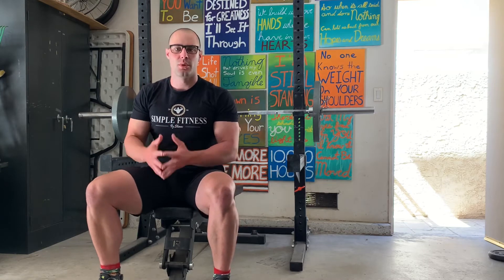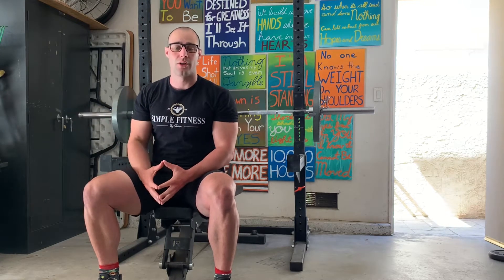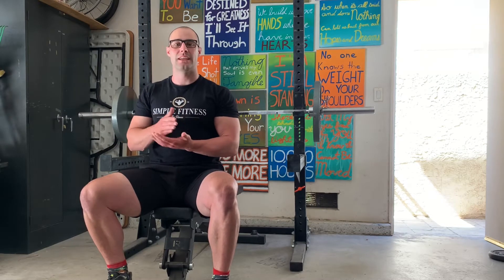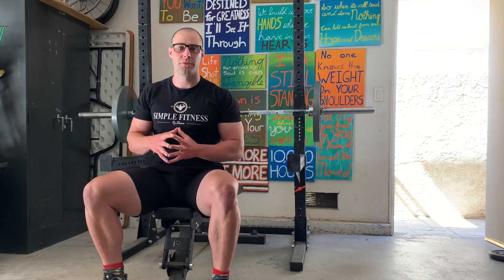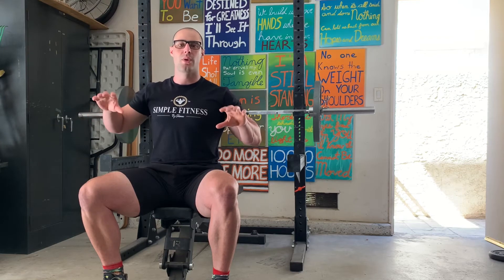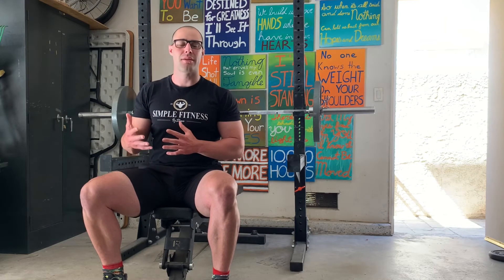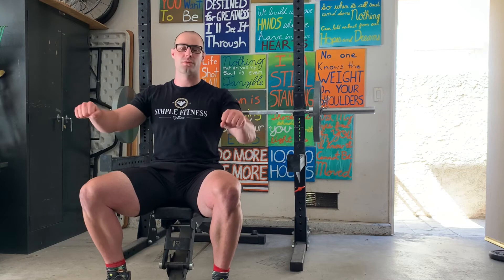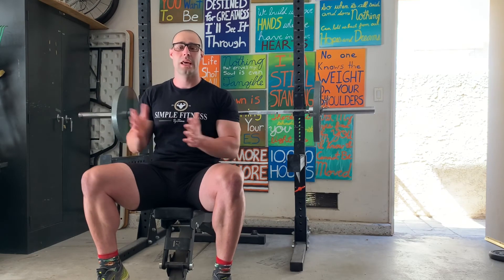Slow Eccentrics for a Stronger Bench Press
Slowing down the eccentric (descent) portion of the bench press will allow for better ability to place the bar in the optimal bottom position to generate the best press.  This also decreases the force generation needed at the bottom of the lift to stop the barbell at the chest.  If the bar has too much velocity coming into the chest, then oftentimes a bounce of the bar off the chest will ruin upper back tightness as the chest collapses inward and the scapula protract.  Or the bar bounces off the chest and the bar path changes leading to a suboptimal bar path for concentric force to be exerted.  In both cases, the lifts are missed or a poor press occurs in conjunction with instability at the glenohumeral joint setting one up for a shoulder injury.  For those who are trying to increase strength in the bench press, then slow eccentrics will allow for perfect technique of bar path and set up for optimal force generation in the concentric portion of the lift.

BENCH PRESS PROGRAM!  I have created a four week bench press program for advanced lifters (well over 1.0 times bodyweight bench press OR a MINIMUM of six months consistent bench press). The program is a three day a week, daily undulating periodization.  While individual results will vary I believe a 3-5% increase in 1RM strength is reasonable.  It comes with a six page manual with pictures covering all the details of the program and even warm-ups and max testing protocols.  If you are interested and have more questions about the program please email or Venmo barbellbuiltbody $20 USD with your email in the memo line to receive the program within 24 hours.